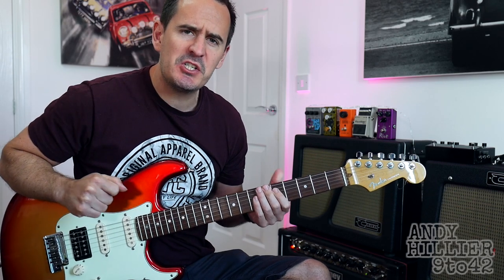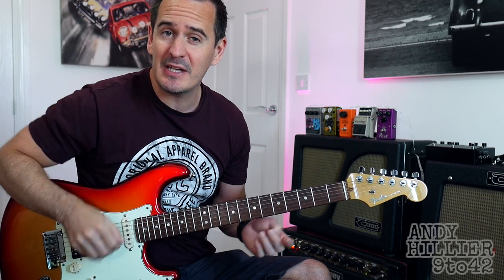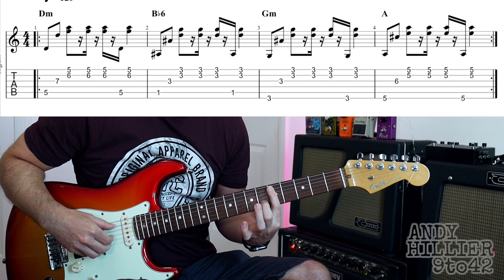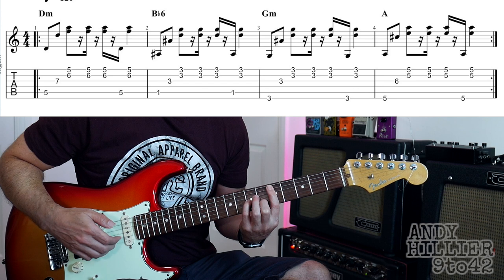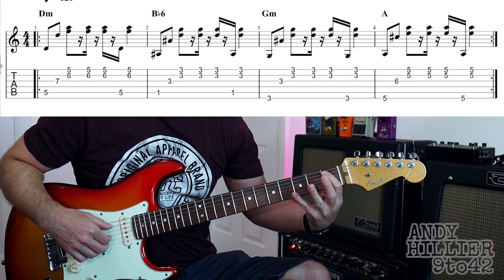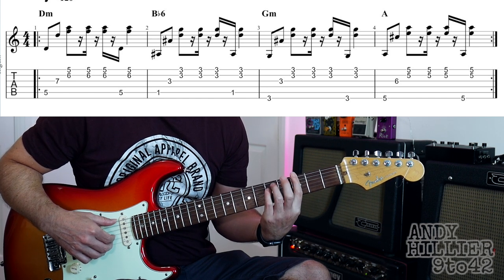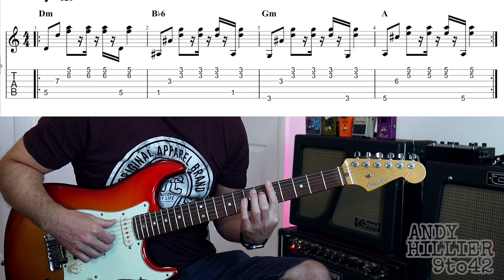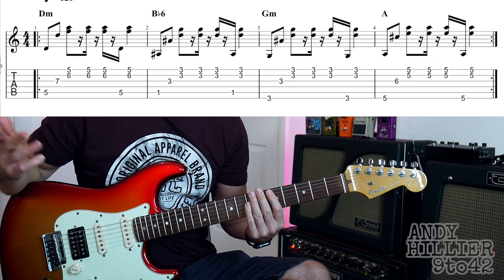How to play LIL DUSTY G - INSECTS Guitar tutorial lesson w TAB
Learn how to play LIL DUSTY G - INSECTS on guitar with this easy to follow guitar lesson by Andy Hillier.
Simple song with just 4 chords.